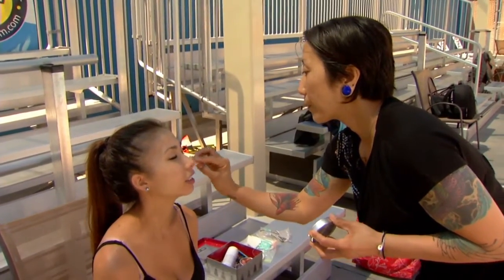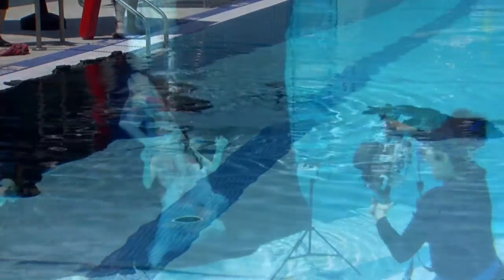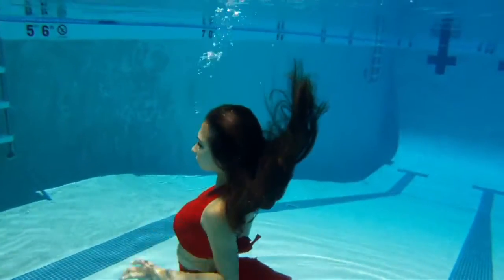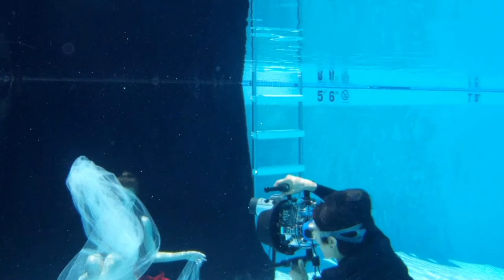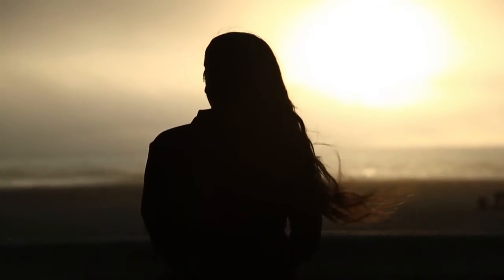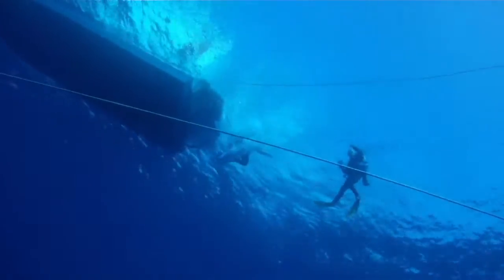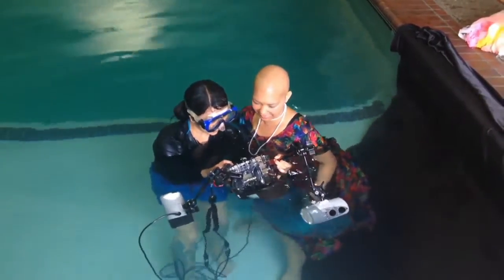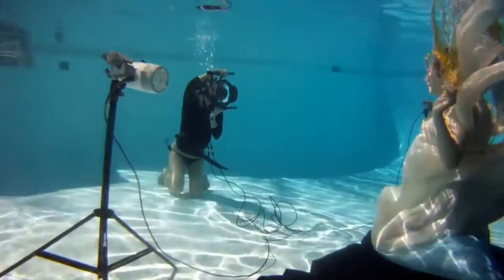NBC BAY AREA - Underwater Healer About Face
If you missed the show last Sunday, please watch this video of Maya's and my interview by Robert Handa. NBC Bay Area's Asian Pacific America is online now! Thank you Maya for sharing your beautiful story. You look amazing on the show! Robert, thank you so much for the sweet comment on Maya's fb post from yesterday. It really means a lot for me. To keep moving forward with this project and reach out to survivors, we need donations, sponsorship or sign ups for the underwater portrait session. A portion of the photo session fee will be used for the Underwater Healer About Face project.